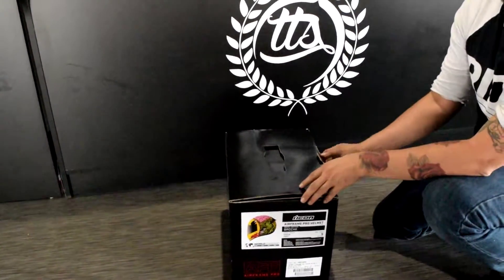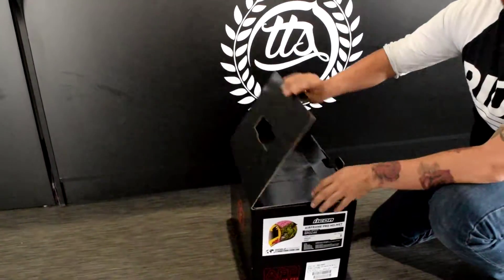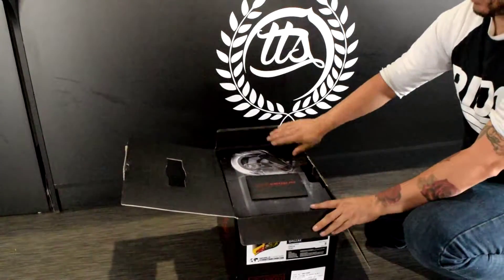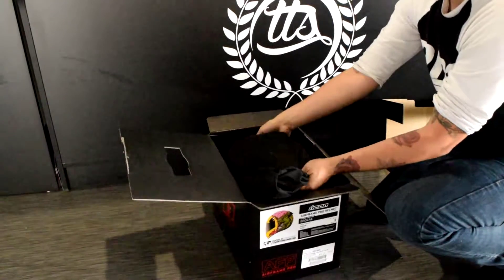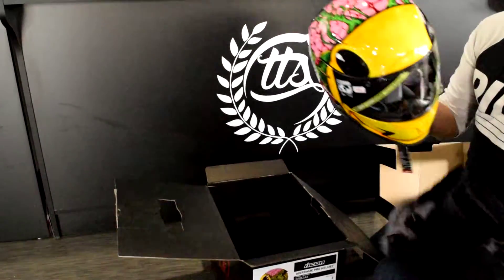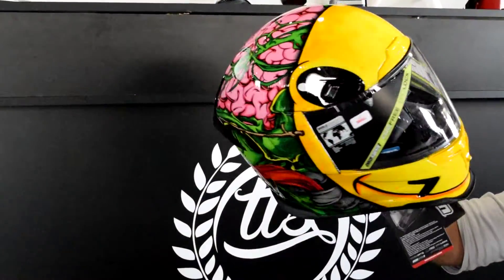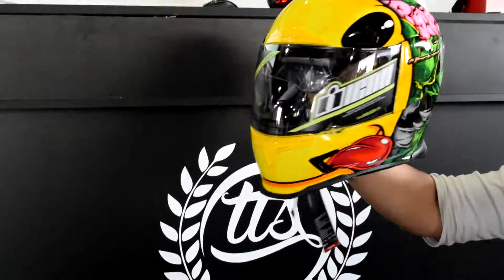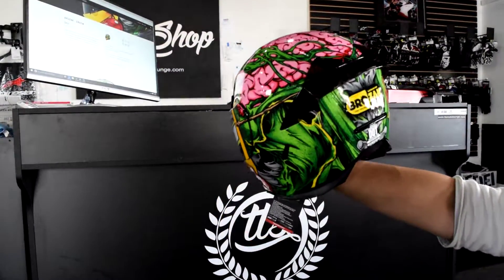Brozak Airframe by Icon 2016 fall collection helmet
NEW FALL 2016 Helmets in stock here at The Toy Shop & Motolounge

BROZAK - $430

Nothing says happy time like a pocket full of Brozak™ and a wrist full of throttle. The AFP Brozak is all party up front, all demon out back. A green and yellow Class A prescription now available in an over-the-counter family-sized pack. Tastes like sugar, smells like victory, and won’t leave a trace when it comes time to visit your P.O.